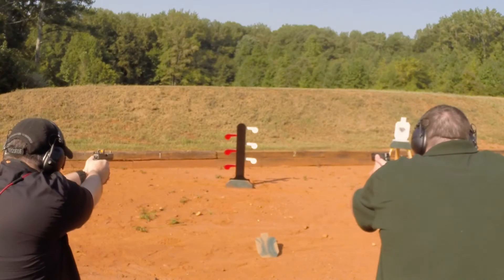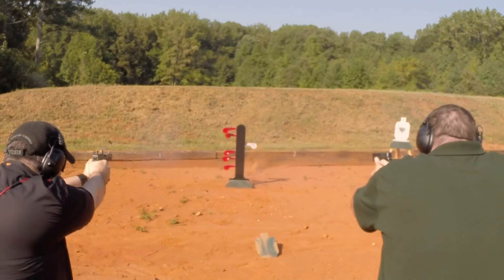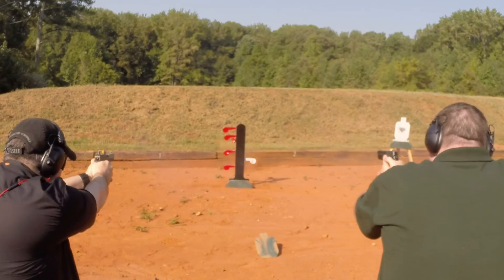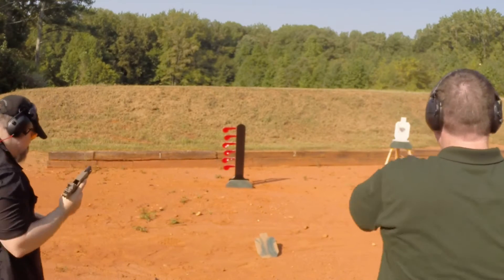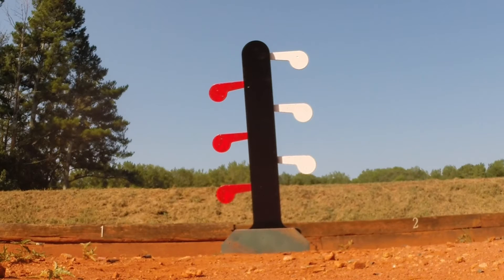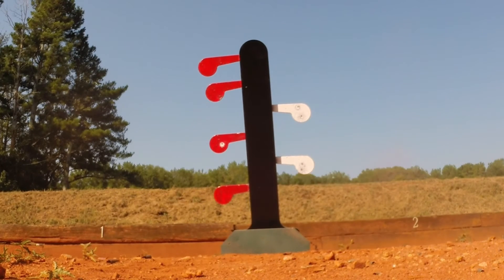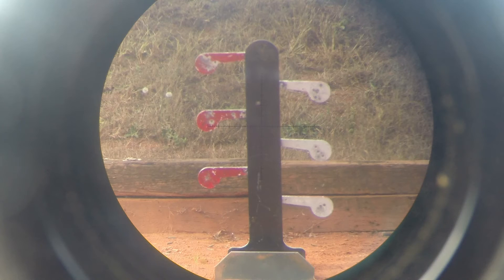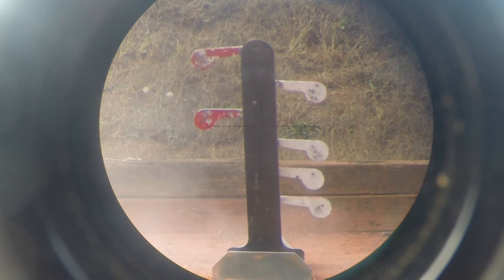Dueling Tree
The HMG Dueling Tree allows for fast paced competitive shooting between 2 shooters.  Although technically rated for rifle ammunition, this system has been tuned for pistol and will perform best when shot by pistol.